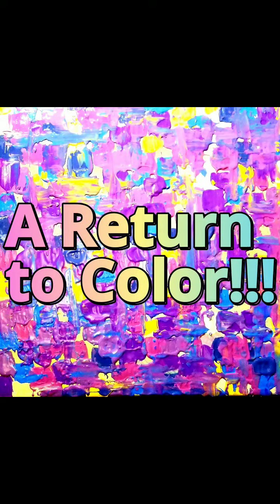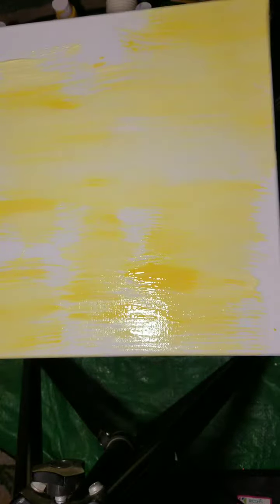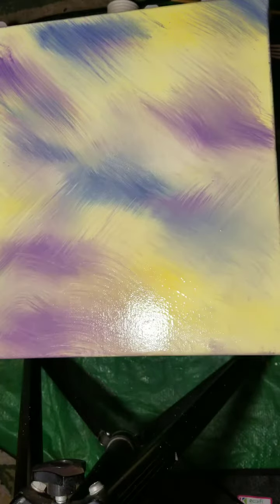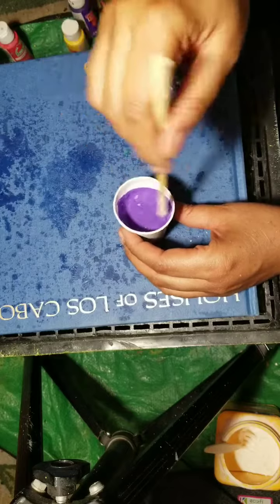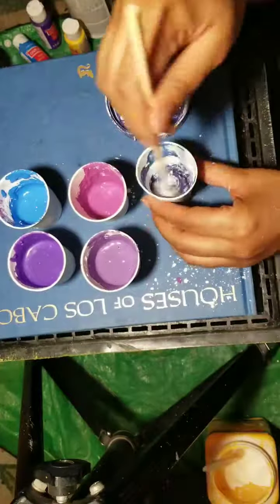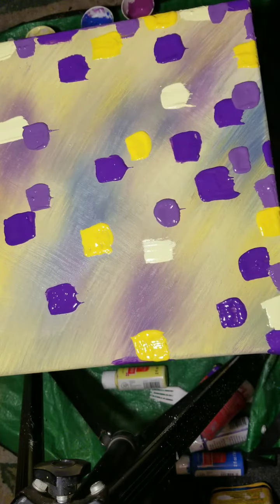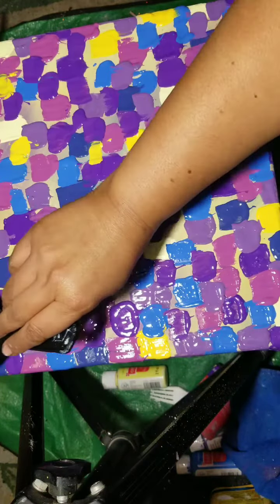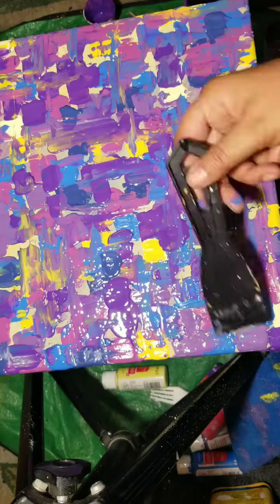A Return to Color! New Acrylic Abstract Painting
using cornstarch as a thickening agent, I created a visual ode to candy,  color & childlike joy! watch me work!